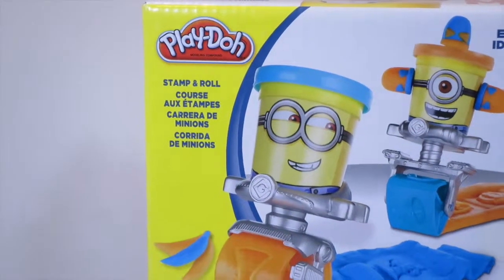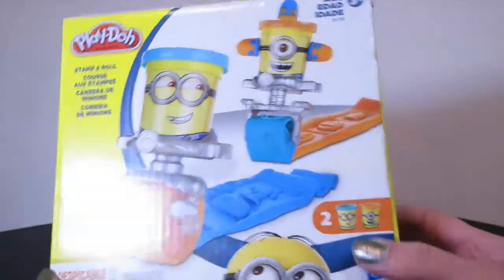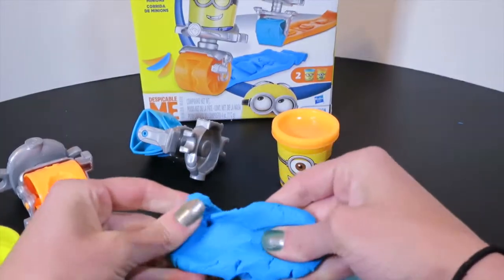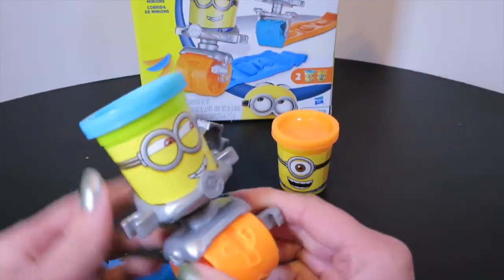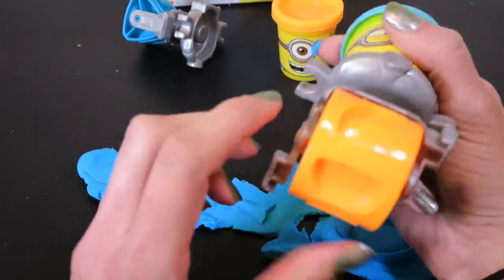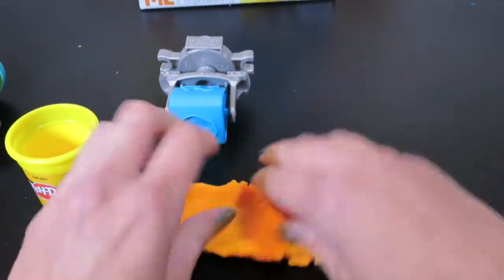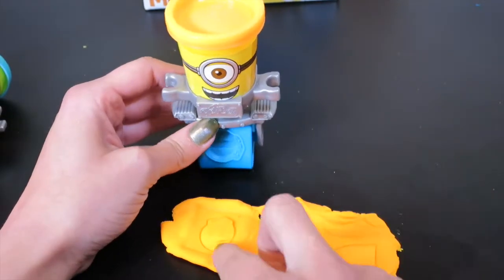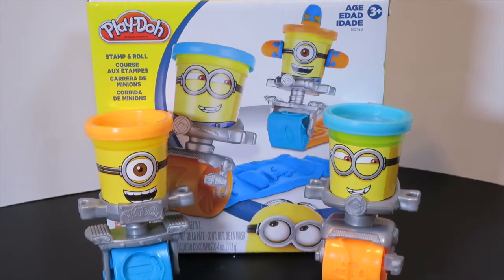MINION (Despicable Me) Play-Doh Stamp & Roll Play Set with Play-Doh Can Heads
The Play-Doh Minion Stamp & Roll play set is a whole lot of fun.  This is actually a Play-Doh Can Heads set which is pretty awesome especially if you like Despicable Me or the Minion Movie.  Check out this awesome set!  We had a lot of fun with this Play-Doh set!

Song:  Big Car Theft